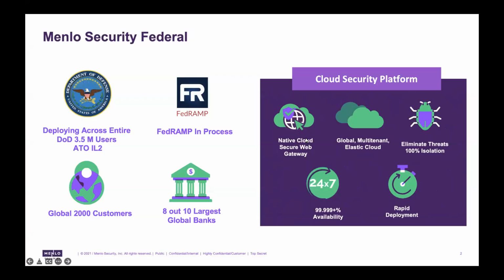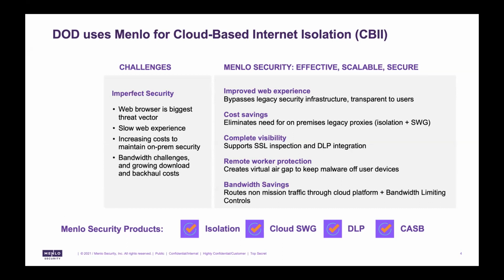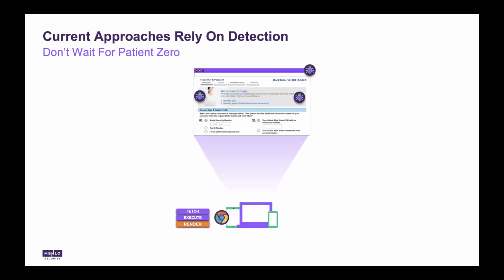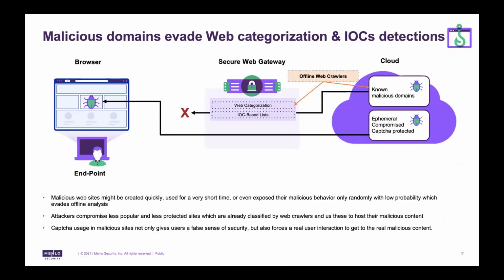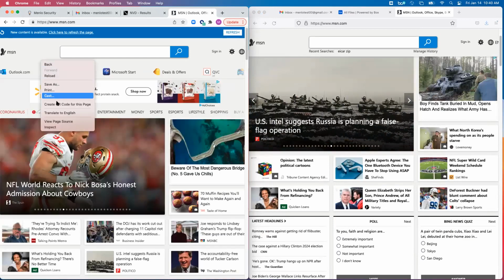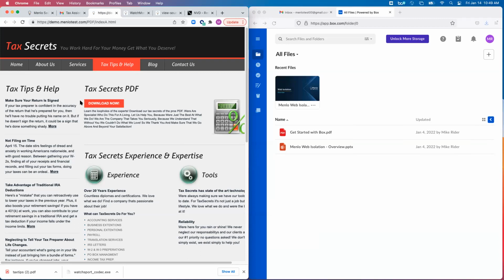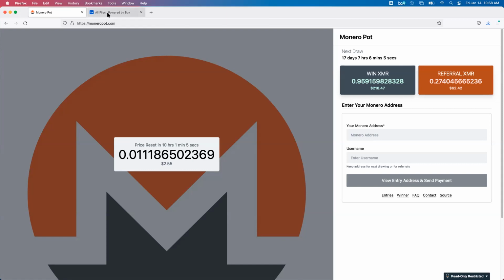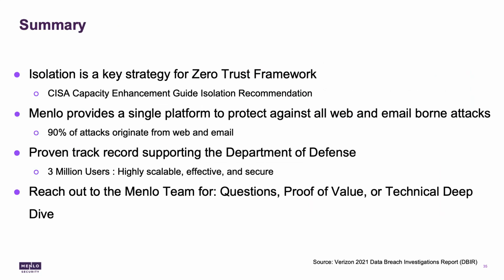Menlo Security - Zero Trust Lab Demo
Presented by Nick Edwards, VP of Product Management and Michael Rider, Federal Systems Engineer
Menlo Security enables organizations to outsmart threats, completely eliminating attacks and fully protecting productivity with a one-of-a-kind, isolation-powered cloud security platform. It’s the only solution to deliver on the promise of cloud security, with the most secure zero-trust approach to preventing malicious attacks—making security invisible to end users and removing the operational burden for security teams.